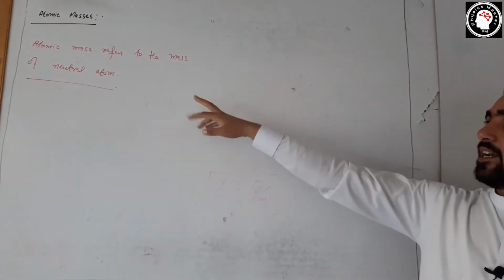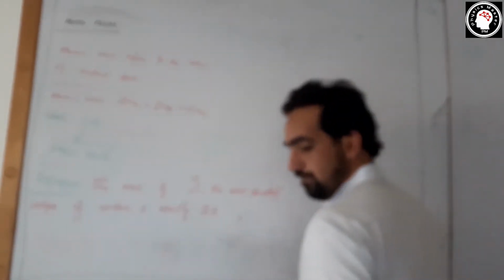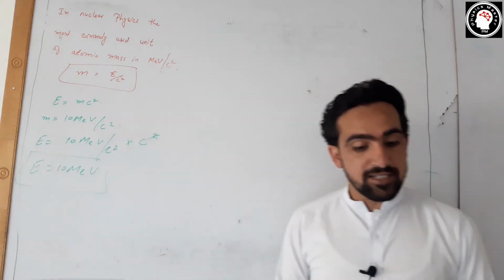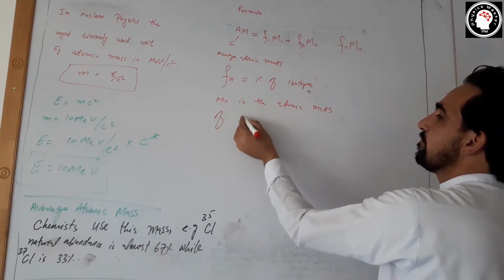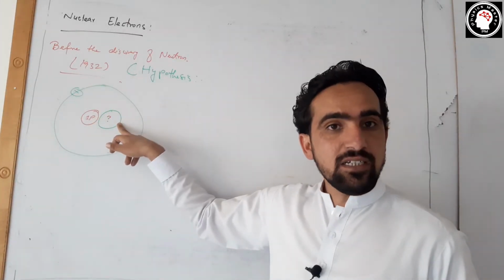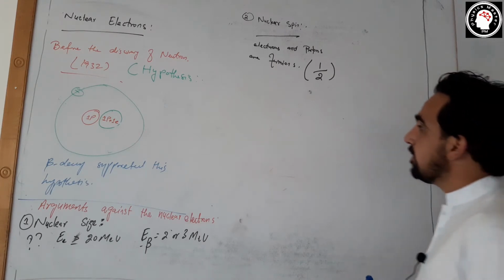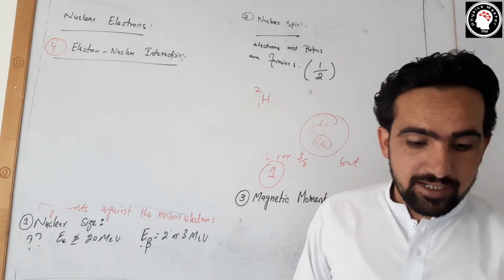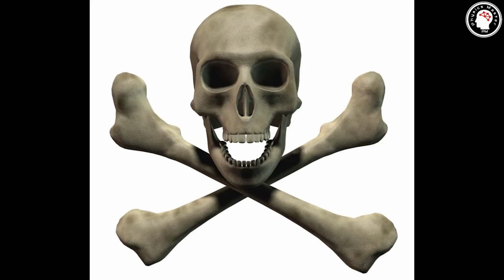Atomic Masses & Nuclear-Electrons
In this lecture I have given a detailed analysis of atomic masses, and why the hypothesis of Nuclear Electrons failed.